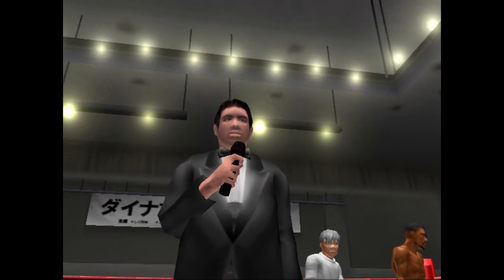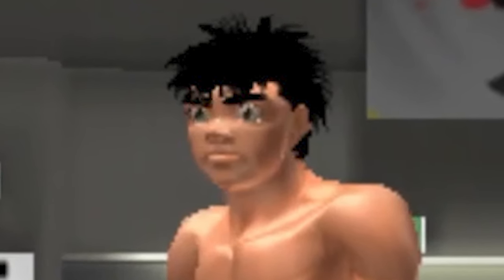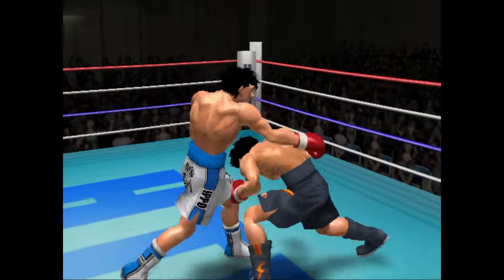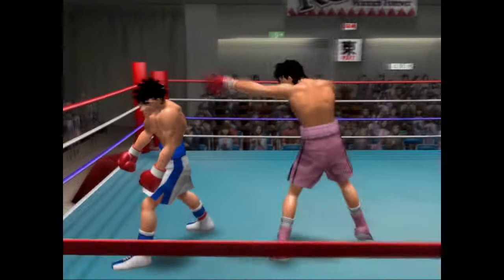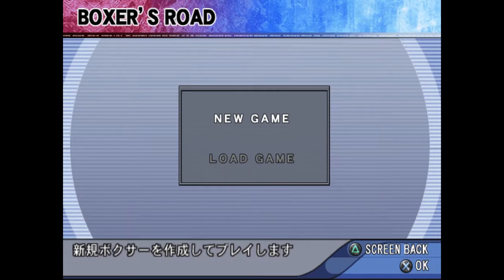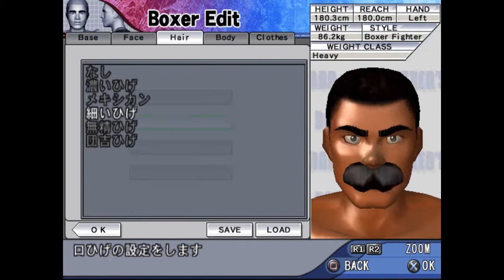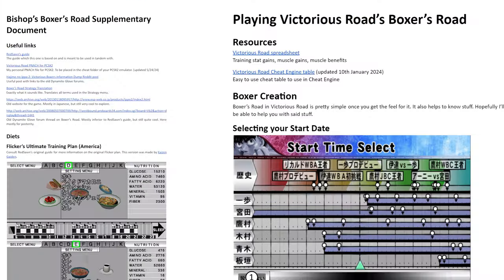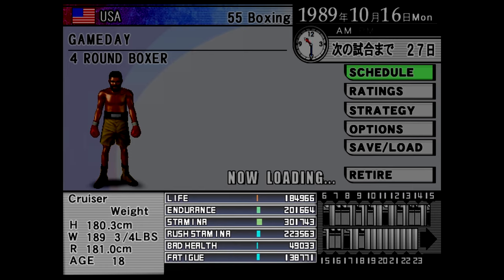The Best Boxing Game Is HIDDEN in Japan | GameDay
We have had dozens of boxing video games through out the years... But could the best one be from Japan? Let's make a mealplan and find out.